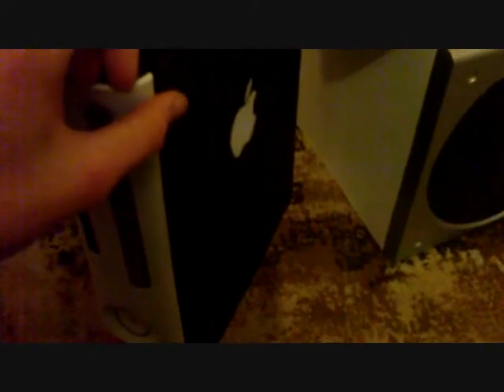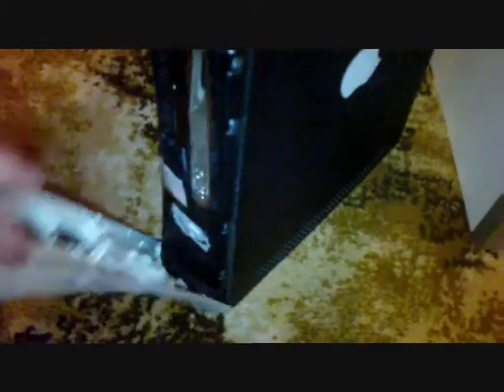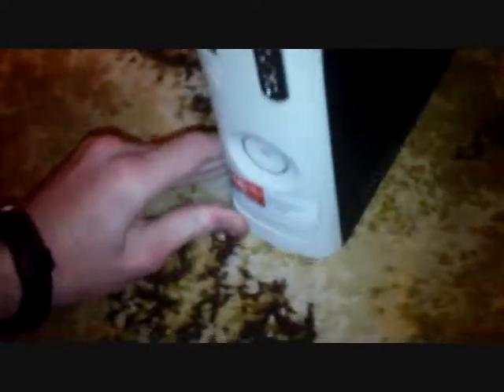How to safely remove the faceplate on your xbox 360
Quick fix tutorial on dismantling your probox without destroying it... lol